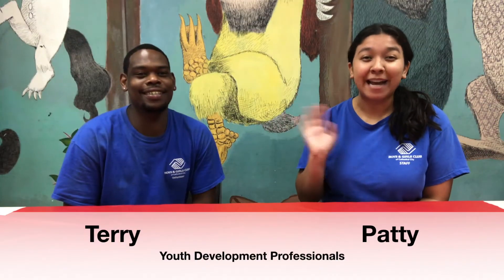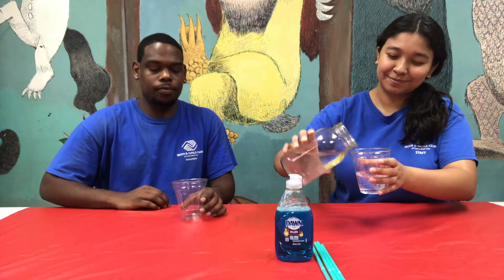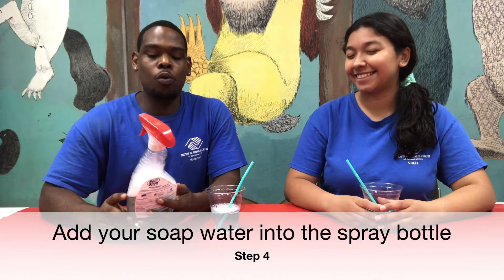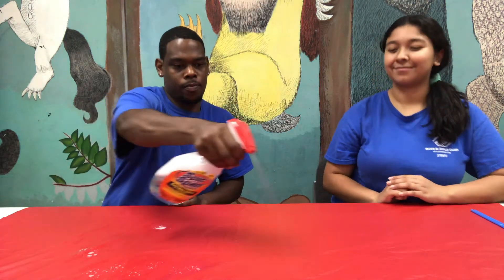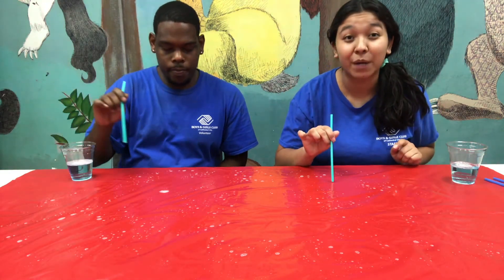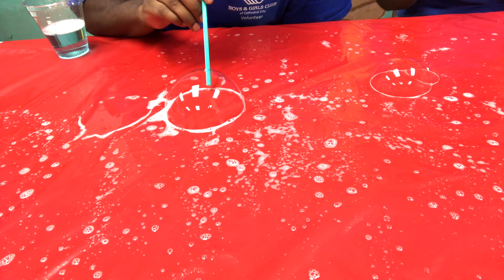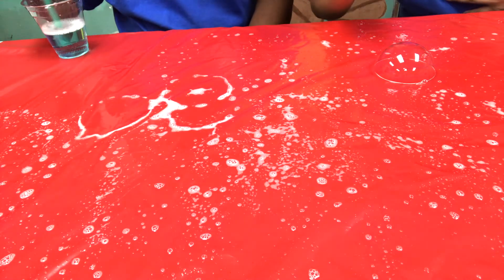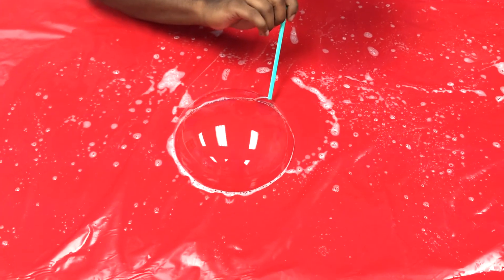STEAM Bubble Experiment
Patty and Terry show you how to create a fun Bubble Experiment!
Supplies needed:
-Straw
-Water
-Dish soap
-Cup
-Spray bottle